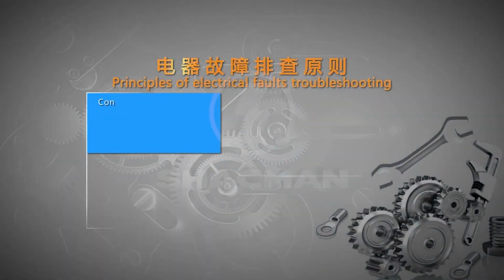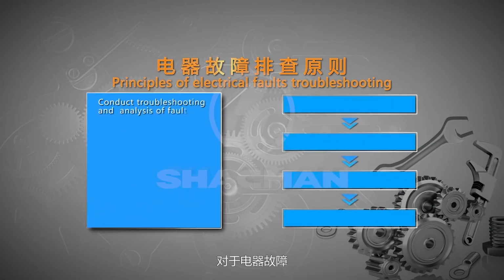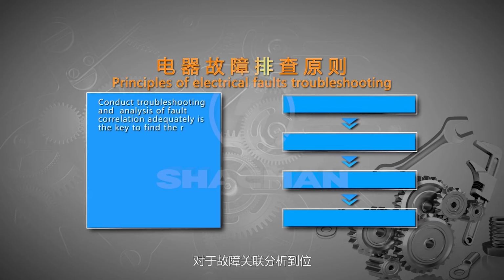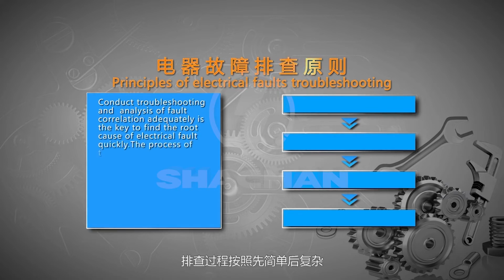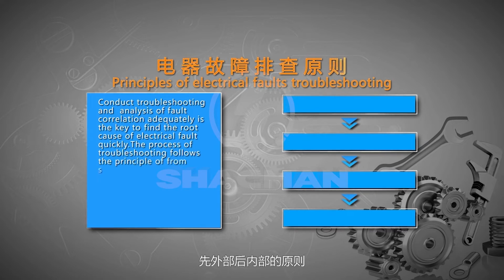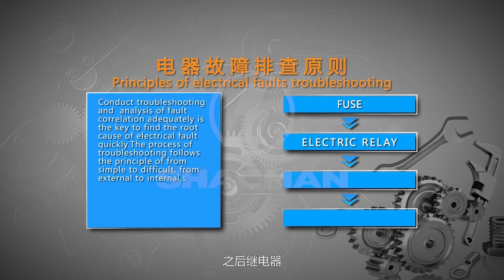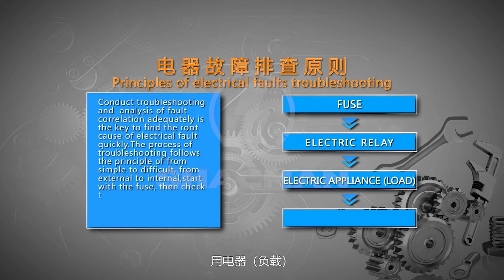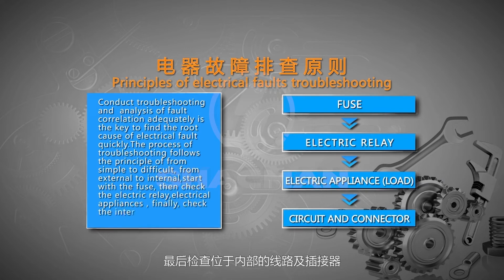SHACMAN: Introduction to electrical parts for SHACMAN X3000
Introduction to electrical parts for SHACMAN X3000